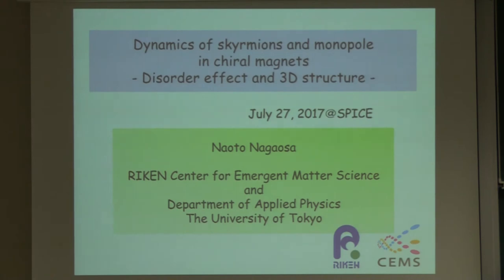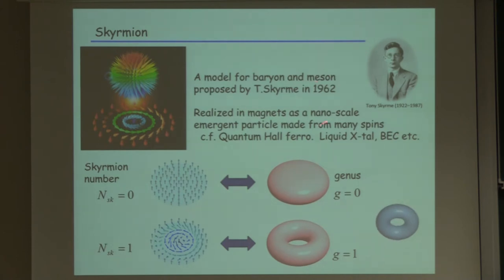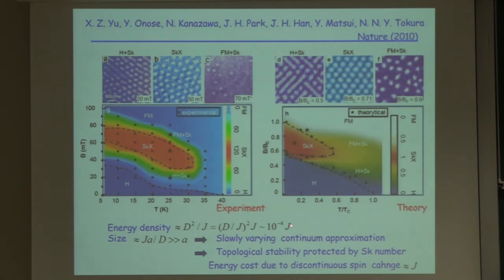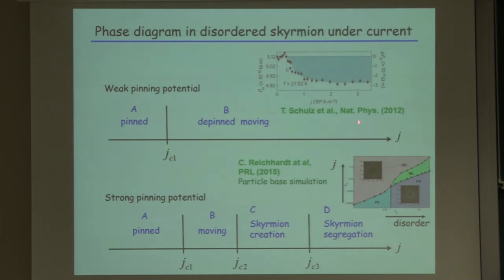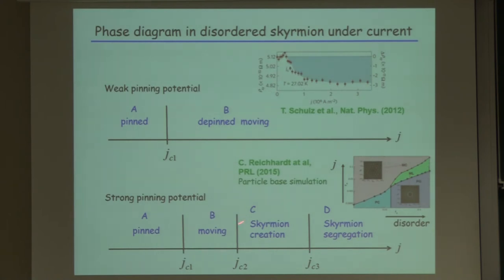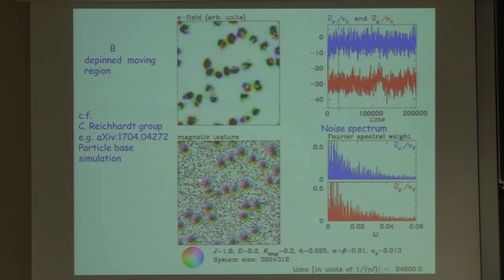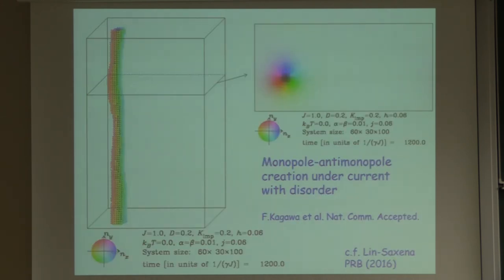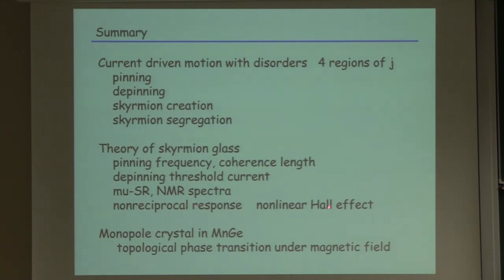Talks - Topology Matters - Naoto Nagaosa, RIKEN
Dynamics of skyrmions and monopoles in chiral magnets